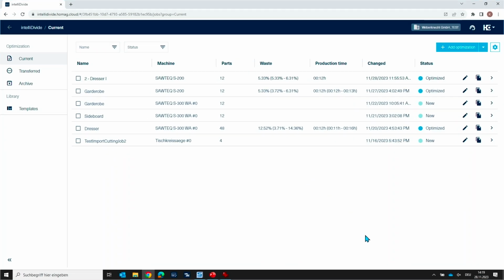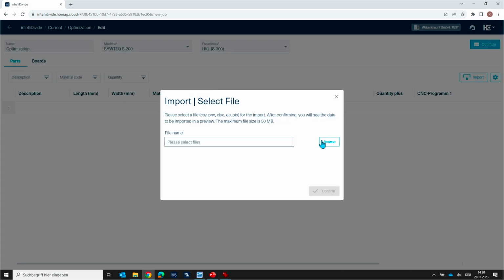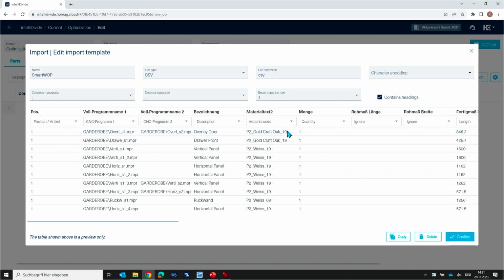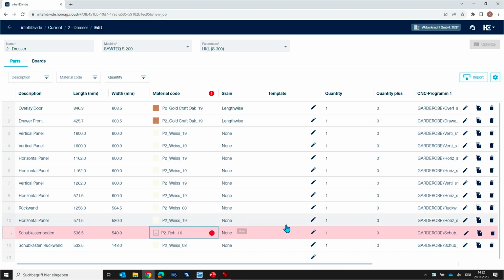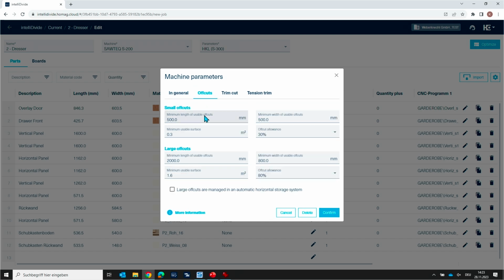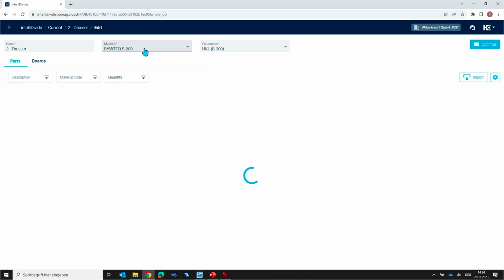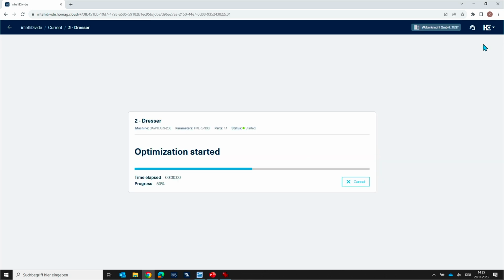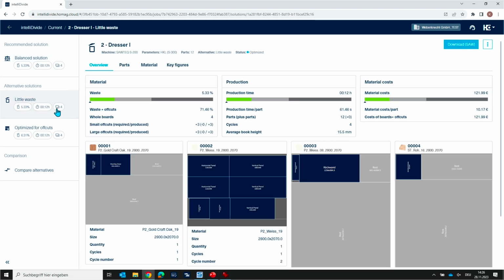Episode 2: Digital Insight with intelliDivide Cutting - Create an optimization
In this episode, Product Manager Kai Friebe answers the following questions:

• How to create an optimization easily and conveniently?
• How do you use parts lists and manage your machine parameters?

Did you miss the first episode? No problem, click here to go straight to the first episode

All episodes of our series “Digital Insight with intelliDivide Cutting” can be found on the HOMAG YouTube channel and at homag.com

The product range available extends from individual machines for trade businesses to complete, networked production lines for highly industrialized, individual furniture production. Numerous services related to the machines and systems together with the digital continuity of data from the point of sale through the entire production process and a comprehensive software suite solution for digitized production make our offering unique.